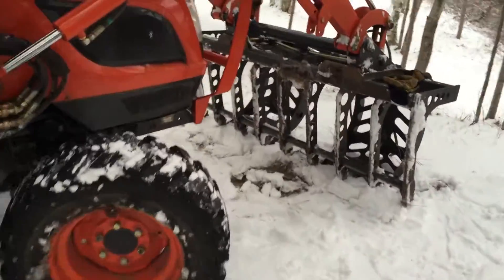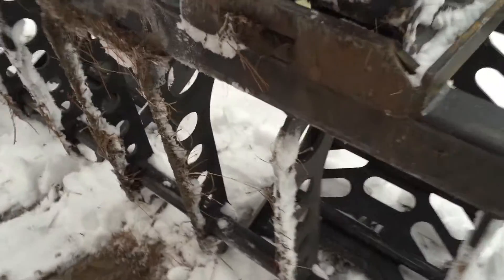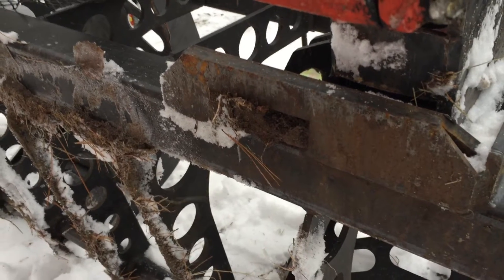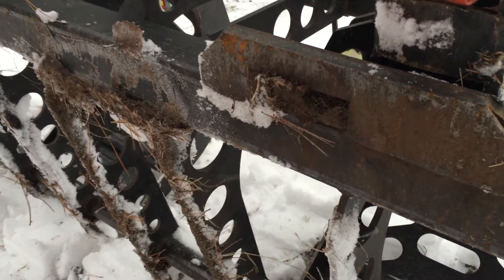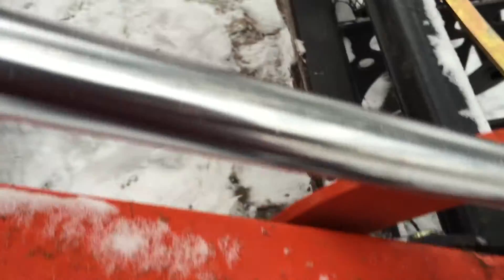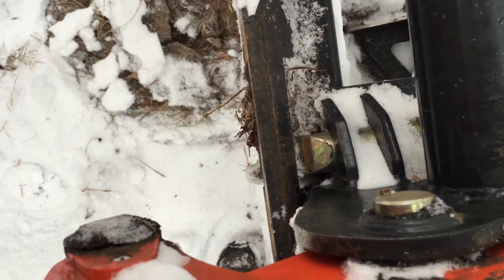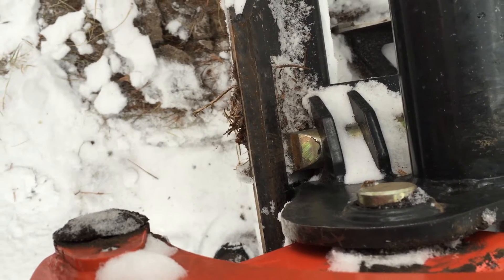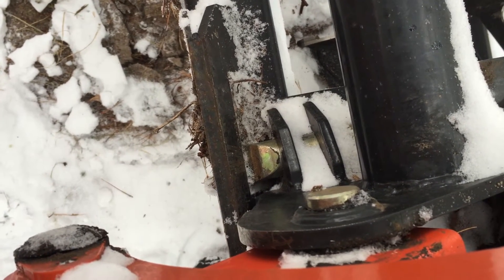Skid Steer Quick Attach Tip for skid loaders and tractors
When attaching using your SSQA (skid steer quick attach), confirm your pins are seated to avoid drama on the job site.